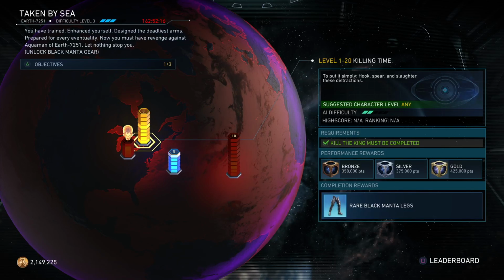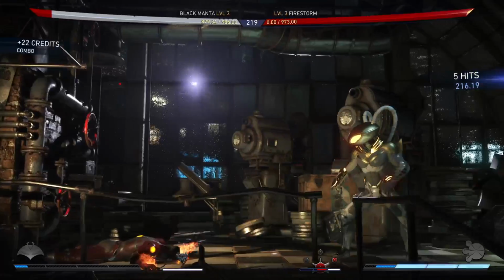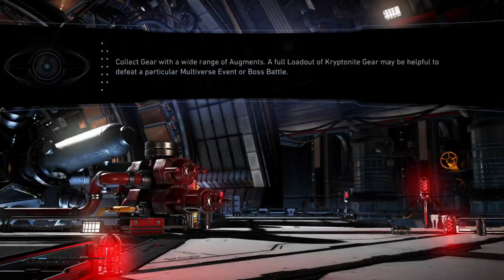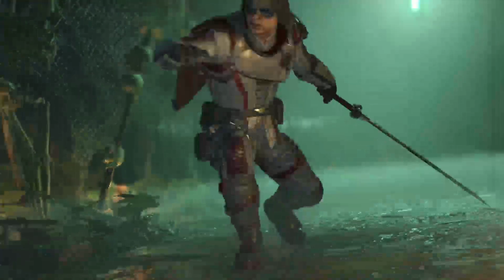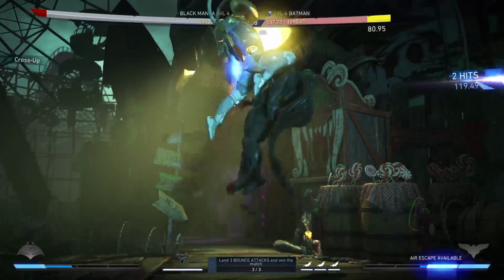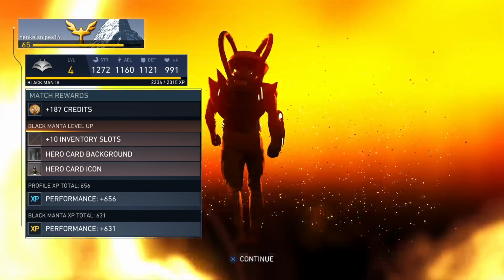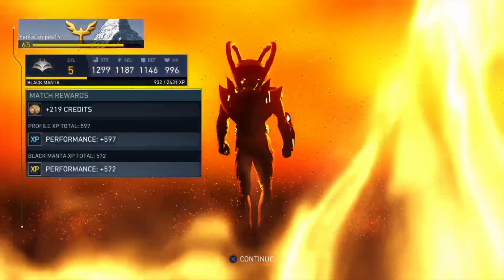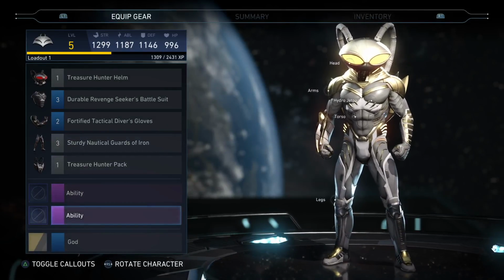Black Manta! (Part 2)